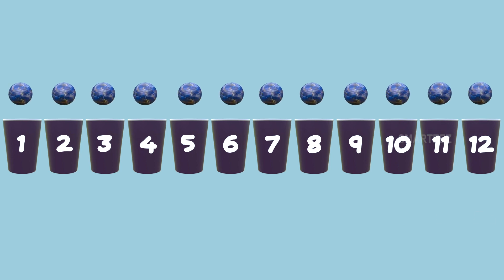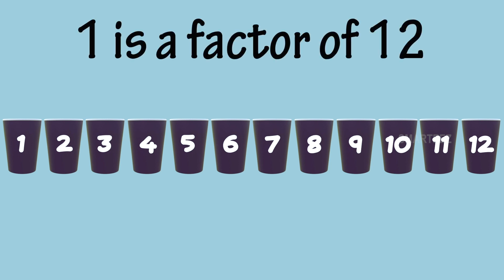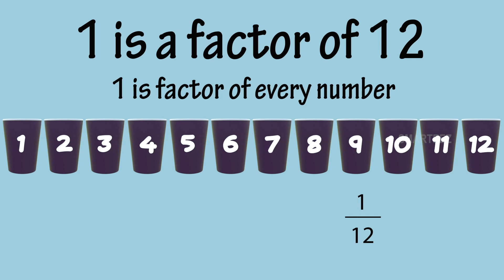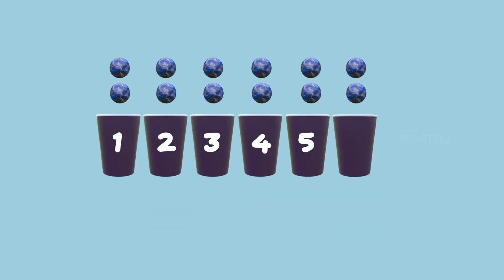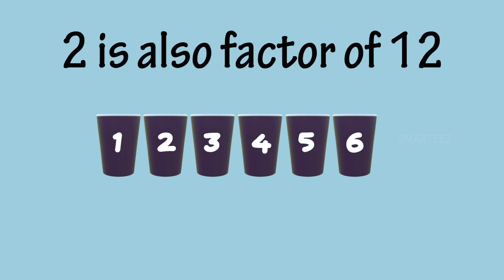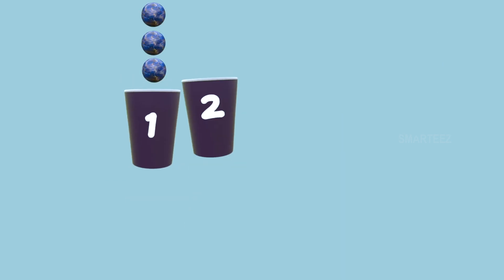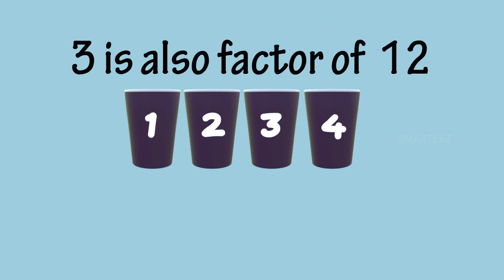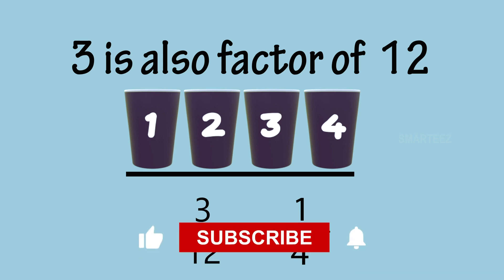Basic Math for kids | Factorization | Part 1 | Simple Math | Fun Learning| Best Learning Video| Song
Smarteez TV is an education video channel who applies the best techniques to teach kids of many basic concepts, in the age group between two to eight.  There are many simple but exciting concepts the child needs to learn during this age. The most important aspect of effective learning for any child is, being able to enjoy the process of learning. Our vast experience with kids of primary, and pre primary age groups and child psychologists has helped in coming up with these animation videos to ensure the child gets educated while being entertained.

In this video, we teach the concept of factorization and identify which number is a factor and which number is not. The learning process is filled with so much fun, and made extremely simple with monkeys, bunnies, along with Reya and Rick.

Description: factorization, factors, simple math, basic math, factor or not, factors of 12, factorizationforkids, factorizationmethod, smarteez tv, smarteez,fun learning,abc,abc song,alphabet,alphabet song,abc alphabet song,learn abc,learn alphabet,phonics,learn abc alphabet,abc song for kids,abc song for children,education,education song,abc rhyme,abc kids,kids songs,nursery rhymes, rhymes, song, songs, nursery, kids, children, babies, baby,toddlers,kid,child,school,preschool,learn,the abc song,abcd,alphabets,kindergarten song